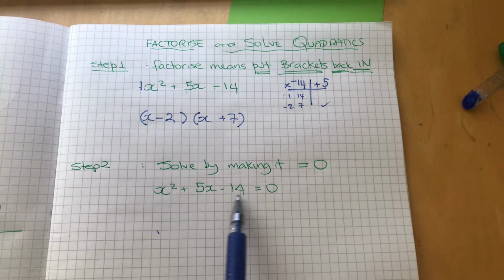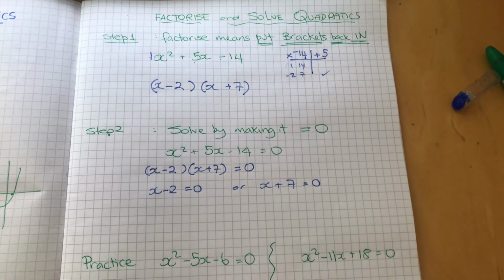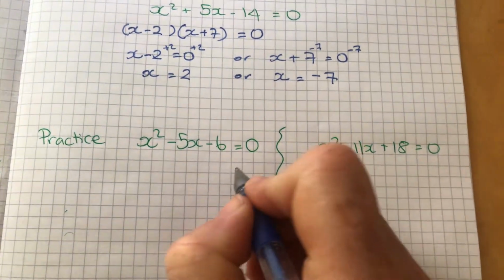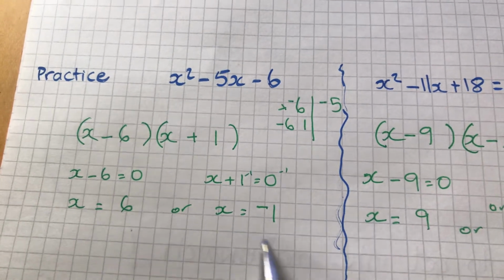Factorise and solve quadratics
With no Co-efficient for x squared